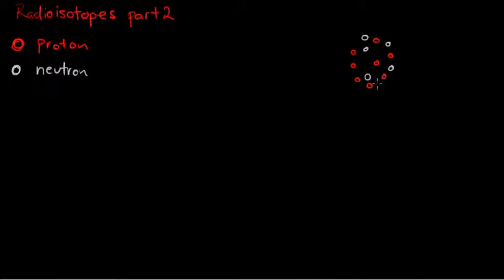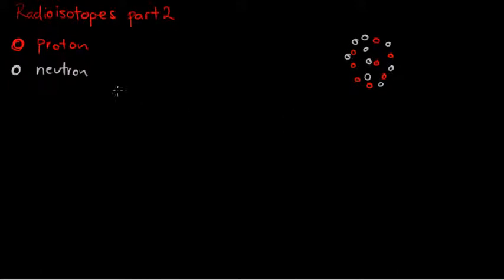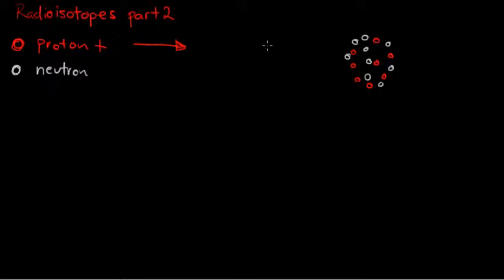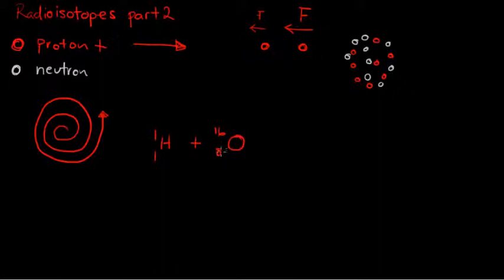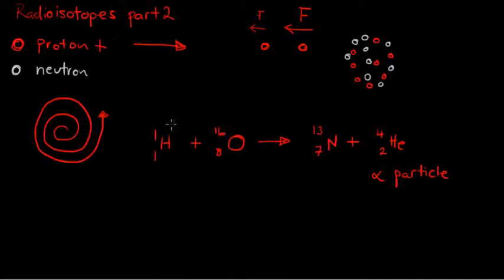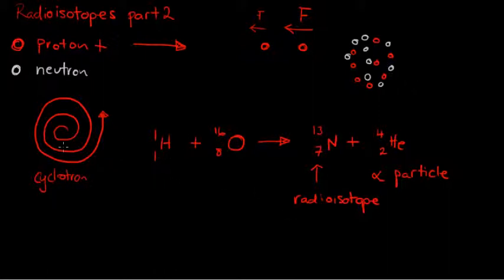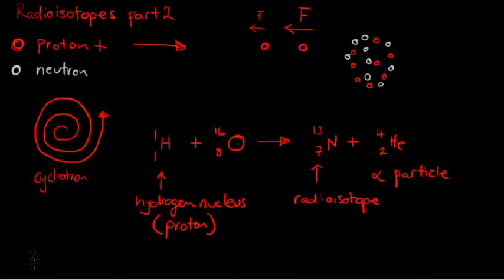Radioisotopes Part 2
SACE Year 12 Application - production of nitrogen 13